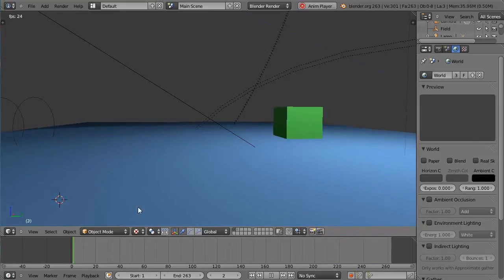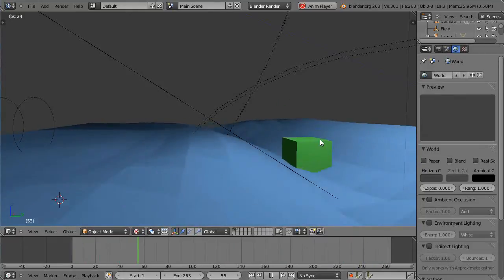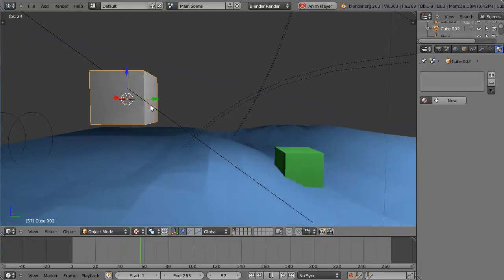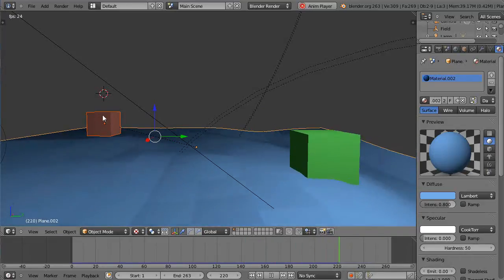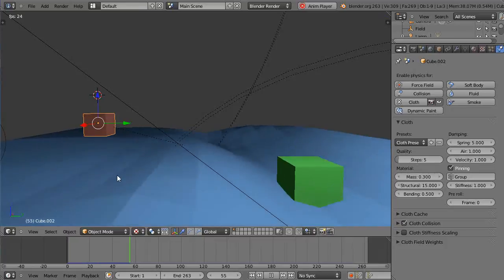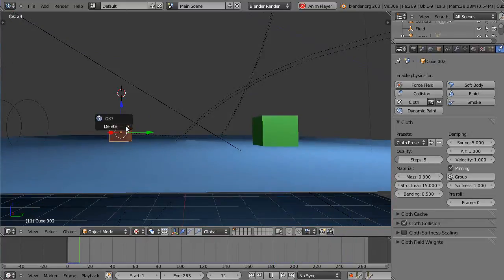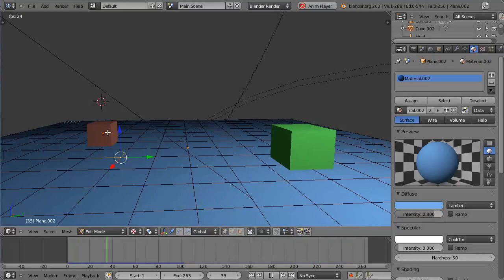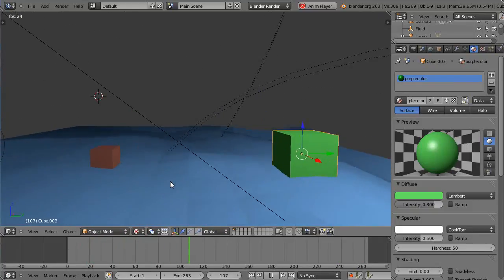Blender 2.6 Tutorial - Making a Boat bob in the Water - Part 1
This is part one of a multi-part tutorial on making a boat float around on the ocean. You should be well-grounded in the basics of Blender, via my many basic Blender tutorials, as I don't cover all the beginner details in this tutorial series.